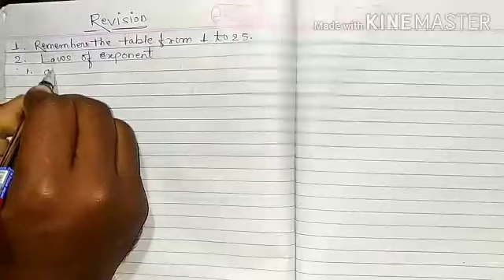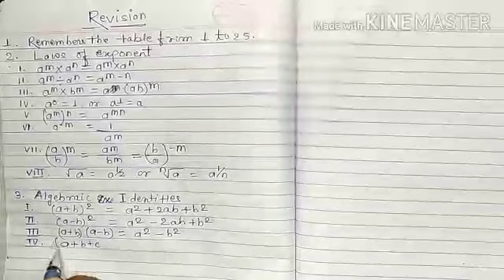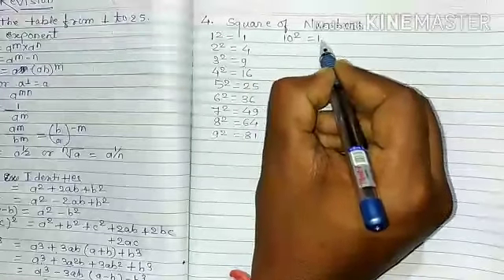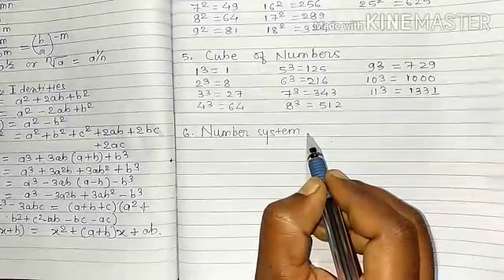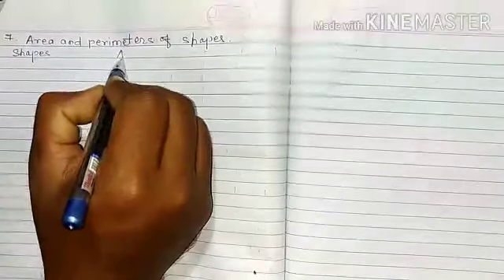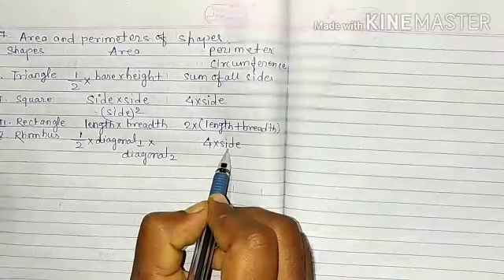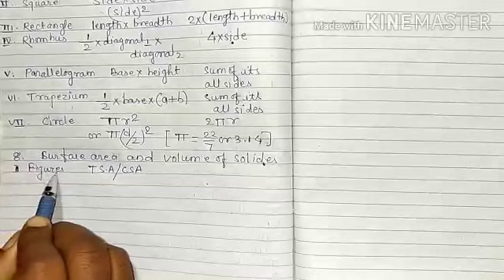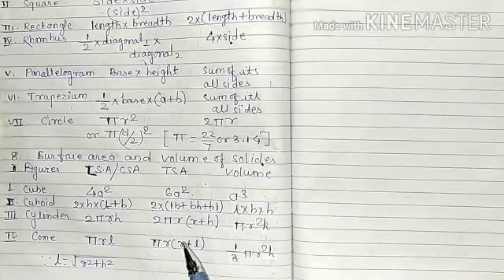Cbse 9th class 1st part in maths of revision of previous knowledge.